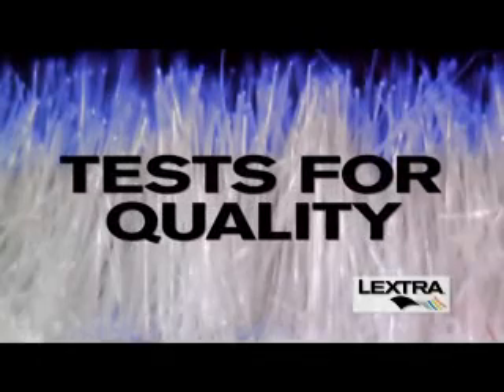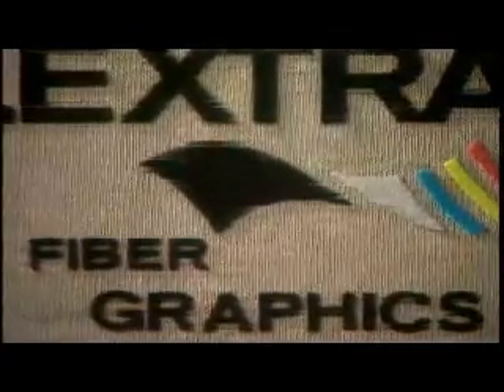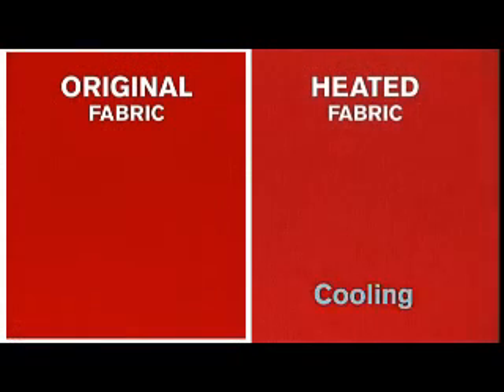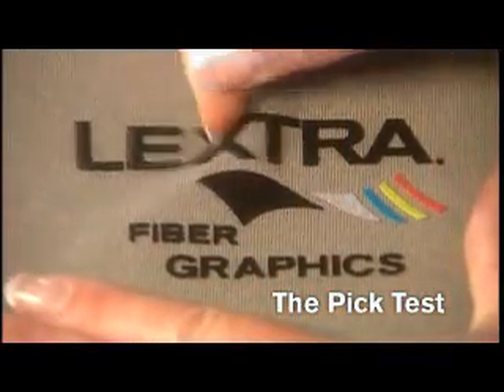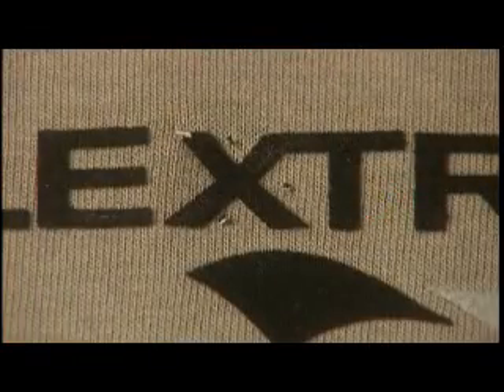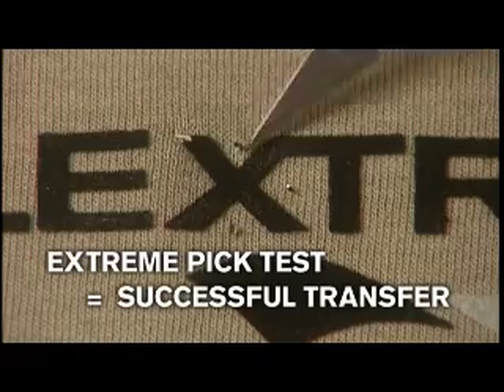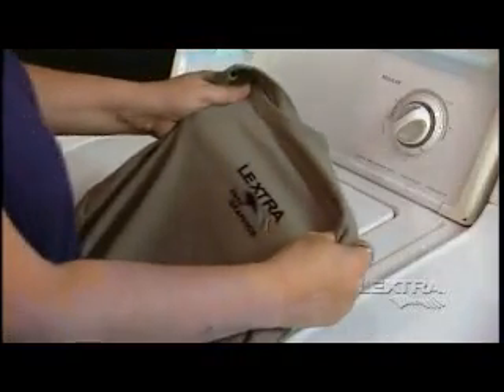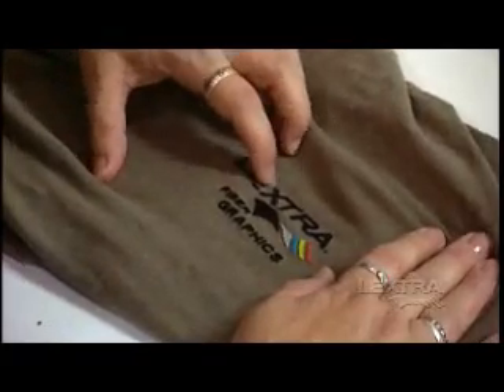Lextra Quality Testing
Qualting testing your Lextra application